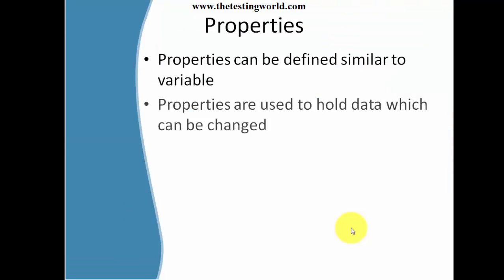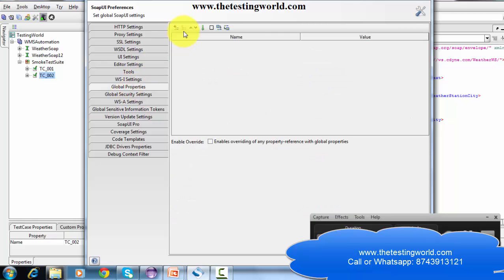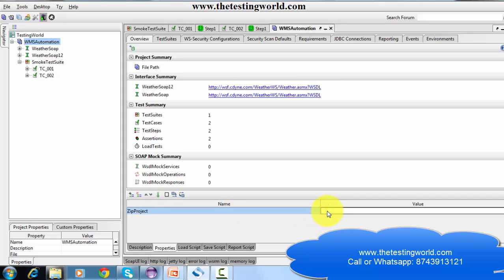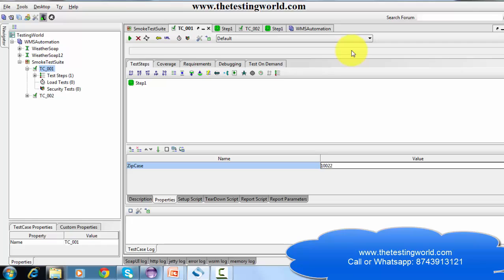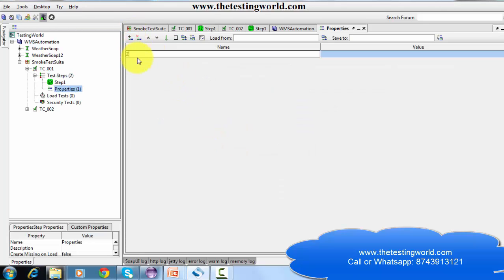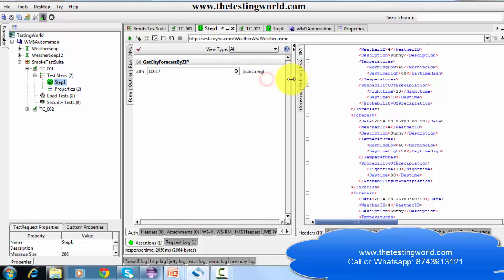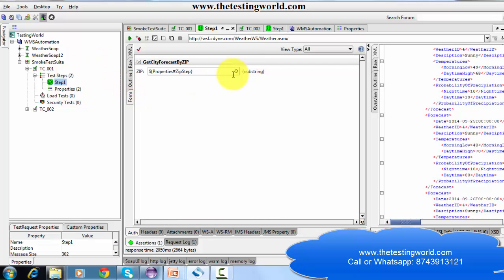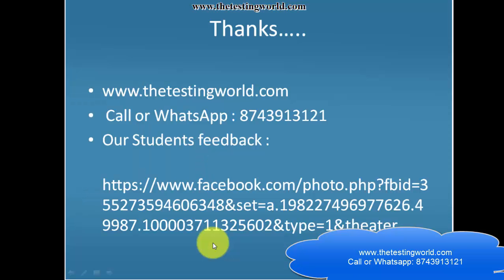WebService Testing SoapUI: Tutorial-6 : Use Properties|Soapui Certification +91-8743913121(100%)